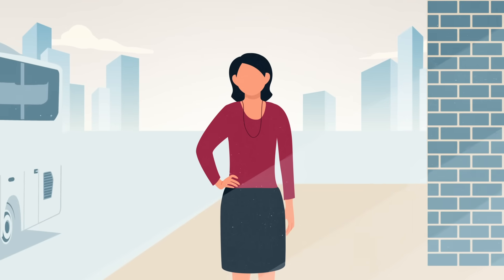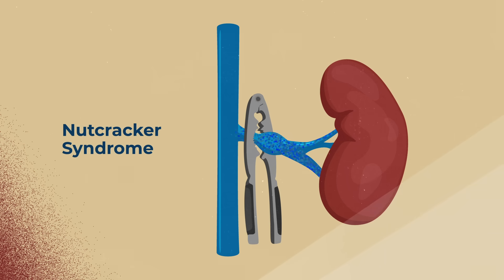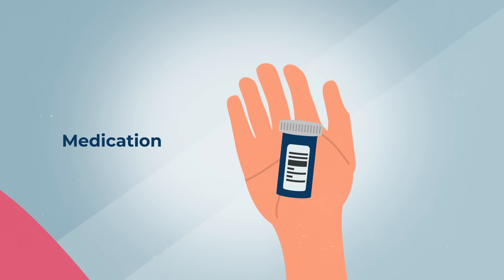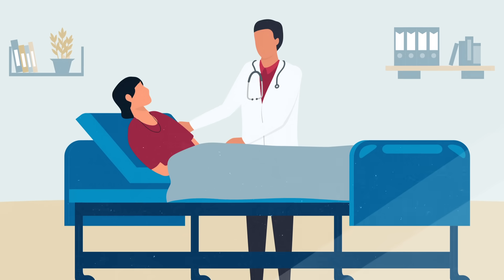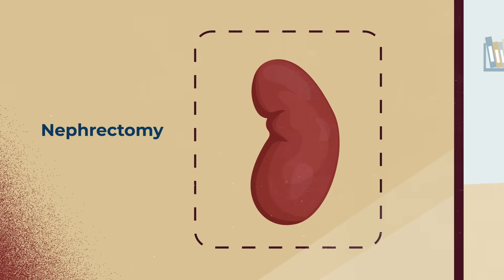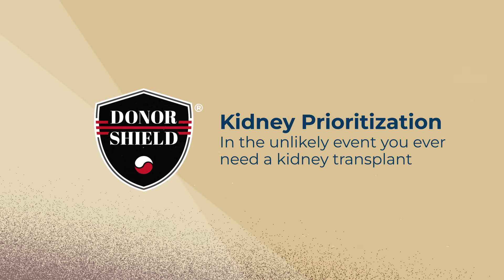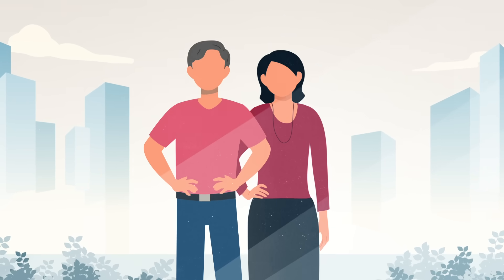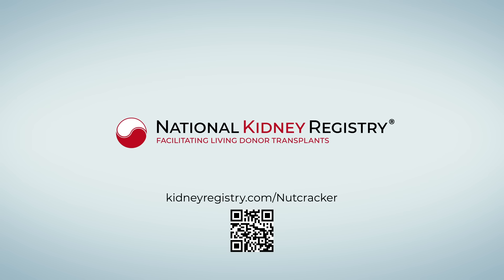Nutcracker Syndrome Explained: Symptoms, Treatments, and Options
This video explains the symptoms, causes, and treatments of Nutcracker Syndrome, a rare condition where the left renal vein gets compressed between two arteries, which can cause pain, blood in the urine, and fatigue. This video covers symptoms to watch for; treatment options including LRV transposition, stenting, autotransplantation, and therapeutic nephrectomy; and how to donate your kidney to someone in need through the National Kidney Registry.

About the National Kidney Registry:
The National Kidney Registry is an organization whose mission is to save and improve the lives of people facing kidney failure by increasing the quality, speed, and number of living donor transplants. All living kidney donors who donate through the NKR are protected by Donor Shield, a comprehensive program designed to assist donors by making kidney donation easier and more convenient, while offering support through each step of the donation journey.